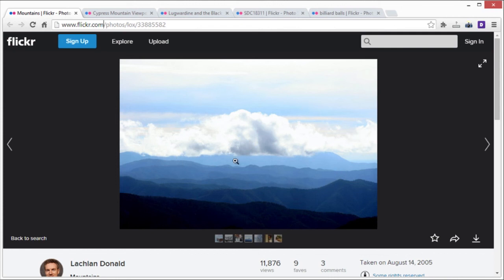Draw Background Art for Video Games Part02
Draw Background Art for Video Games